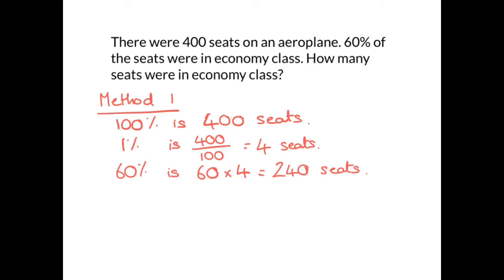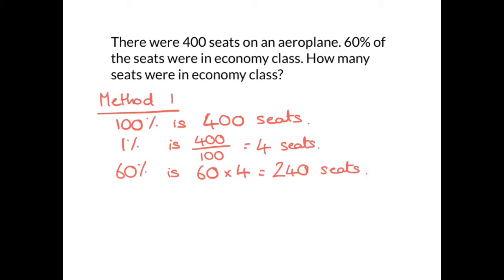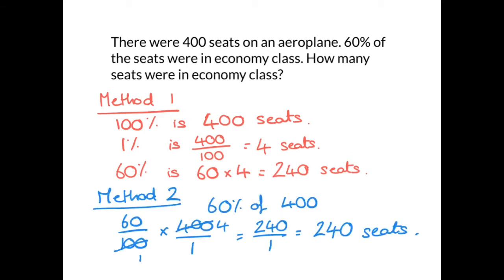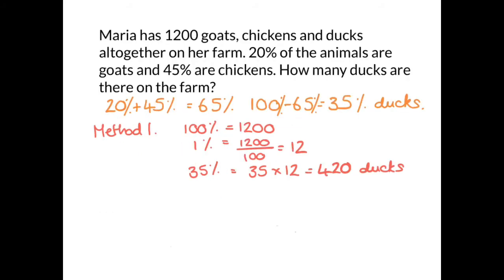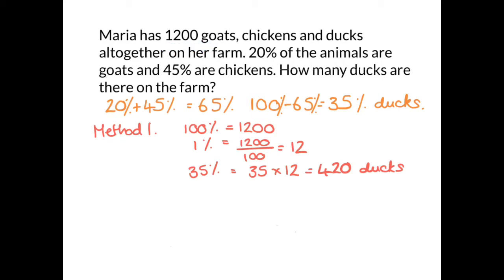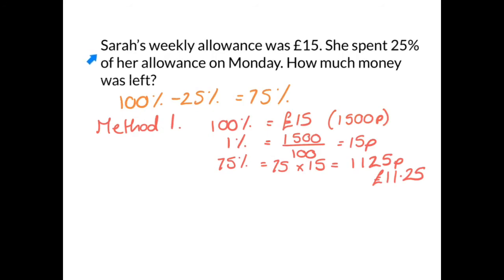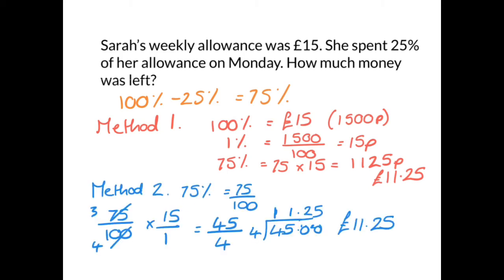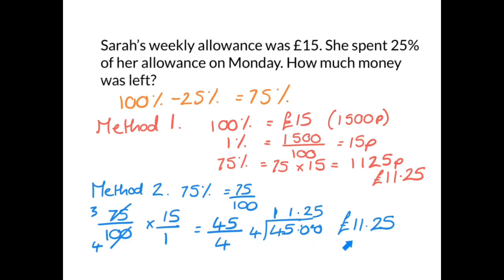Find a percentage of a quantity